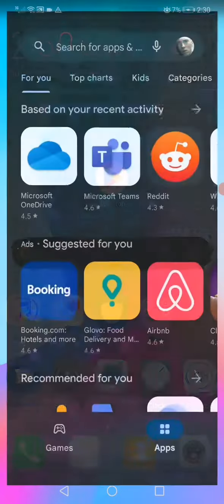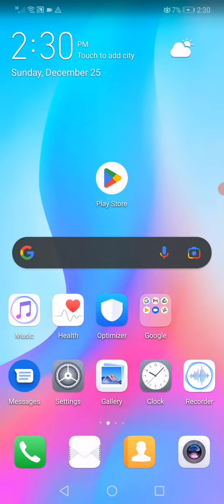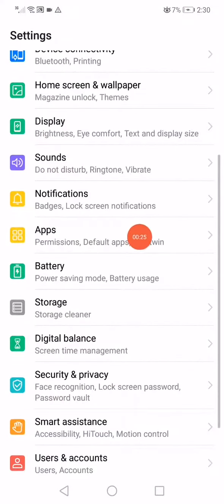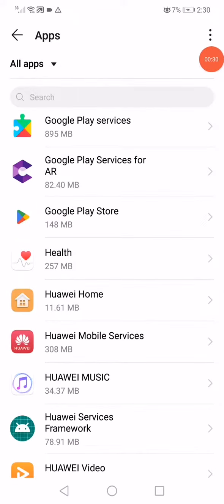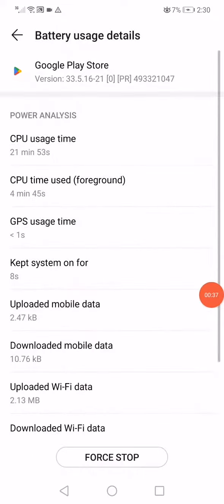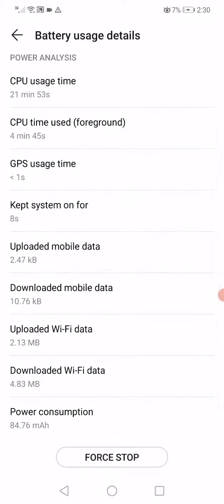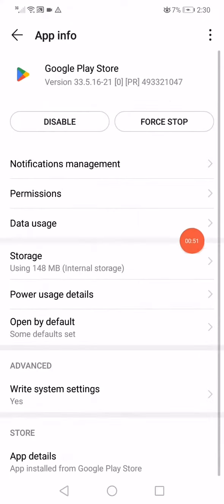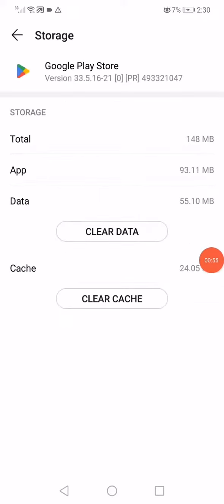Fix unavailable for subscription error in google play store | Play store payment method problem